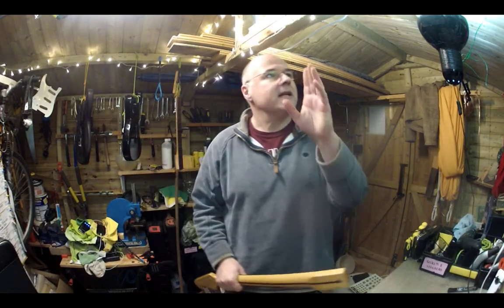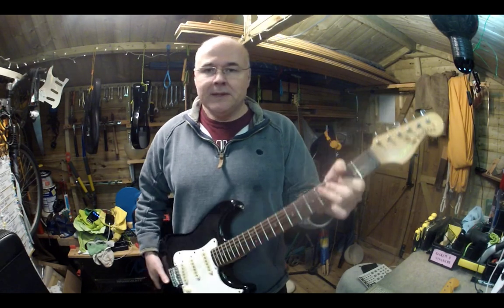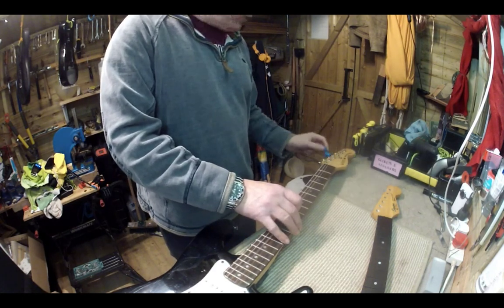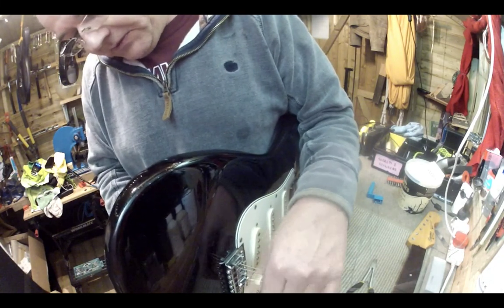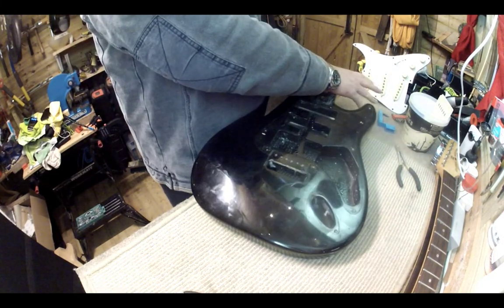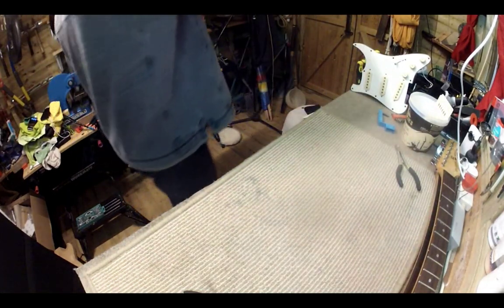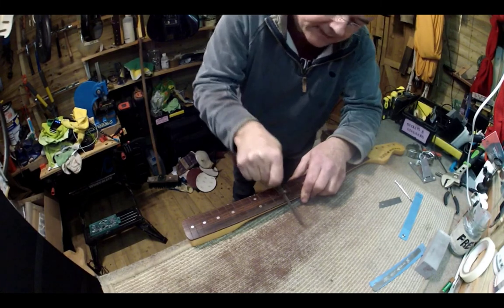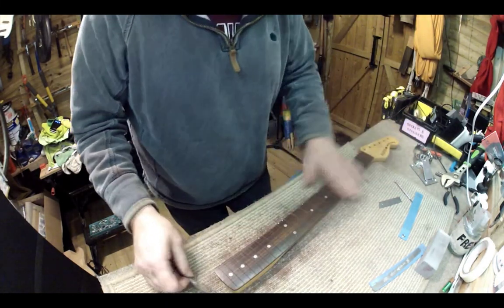Sunn Mustang refret and set up Part 1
•• Warning: long unedited video ahead. Not intended for entertainment or for consumption by ‘experts’. May contain traces of mistakes ••

This video covers the disassembly, repairs and set up of a 1990 India-made Sunn Mustang strat copy. These guitars were produced under license by Fender and I really like them. They have a vintage feel to them and with some fret work and a little tidying up play really well.

This guitar is yet another guitar where the seller forgot to mention the cracks in the neck pocket and the worn-out frets - despite me asking about those things specifically. ‘Don’t buy it then’ I hear you say - but when you’ve travelled for an hour or more it’s too much trouble (for budget prices) to go back empty handed. I negotiated a grumpy £10 off and that was that.

In this video, I re-radius this neck from a strange ‘slightly more than 12” radius” to a 7.25”. Why? Because I like the feel of the vintage curve; because it’s a budget guitar and because I had a spare set of Fender vintage fret wire pre-cut to that radius. All good reasons, in my book. The re-fretted neck is now better than new - with another 30 years of playing life ahead of it. The only downside is that the side dot markers show through onto the fingerboard because of the 7.25” curve.

Off camera I also made repairs to the neck pocket cracks after making sure they weren’t structural. At risk of incurring the wrath of the professionals, I make the repair by cutting the finish to a deeper ‘trench’, filling with cellulose black paint and then finishing with multiple layers of sanded clear nitro lacquer. Yes. On top of polyurethane lacquer!

I also throw away the old tuners, select a spare set and fill the screw holes with tooth-picks. In the next video I will complete the neck, re-assemble and go through the set up process.